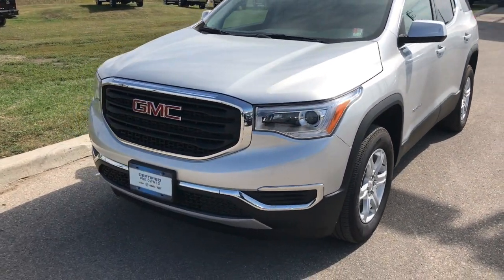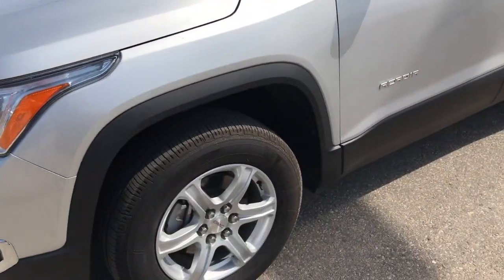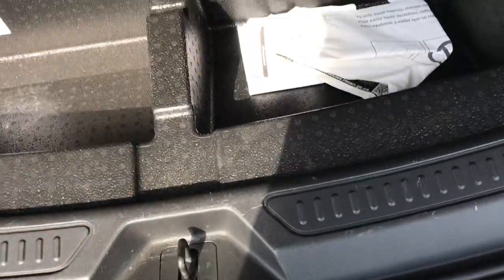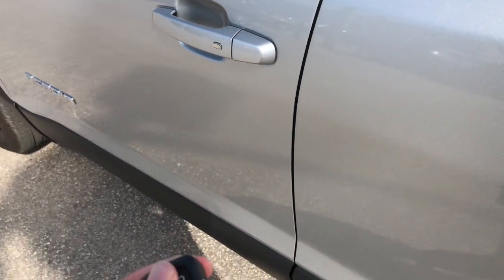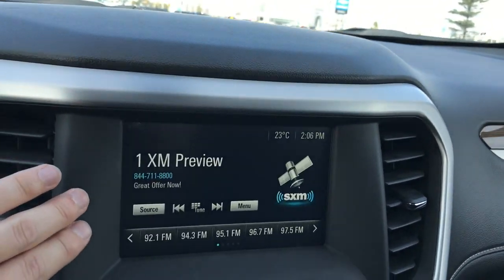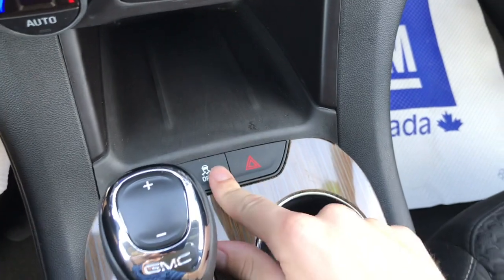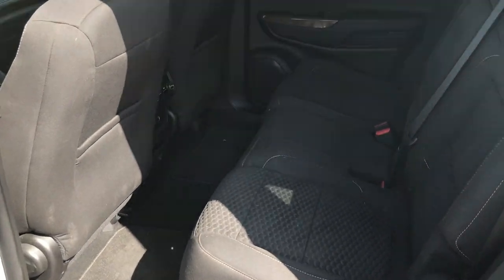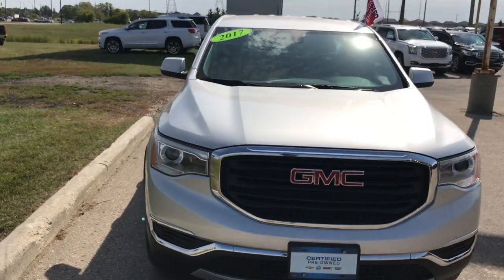2017 GMC Acadia SLE-1 AWD 2.5L I-4 (Walkthrough)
LOW KM WITH ONLY 18,XXX, Factory Warranty Remaining, One Owner, Local Manitoba Vehicle, 2.5L I-4 Engine, 6 Speed Automatic Transmission, One Low Price! KEY FEATURES: 7" Touchscreen Radio, Remote Start, Dual Zone Climate Controls, Bluetooth Phone & Audio Connectivity, All Wheel Drive, Quicksilver Metallic Exterior Paint, 17" Aluminium Wheels. SAFETY/ADD-ONS: Back Up Camera. The McNaught difference, what is it? Firstly we put all of our eligible inventory through our 150+ GM Certified inspection to make sure that you can be confident knowing your vehicle comes with a 5,000 km or 90 day (which ever comes first) Comprehensive Warranty! Your vehicle also includes a Professional Detail, 2 Free Oil Changes and a Full Tank of Gas upon delivery without charge! Every vehicle also comes with a Free CarProof Report available on our website! We have an amazing staff and an incredible selection of new and used inventory so come on down to McNaught today and you can see for yourself OUR difference! We are located at 1717 Waverley St, Winnipeg MB. The advertised price does not include taxes. Dealer Permit #4654